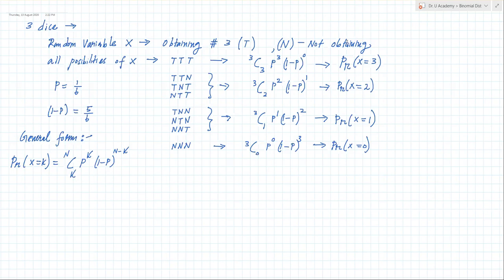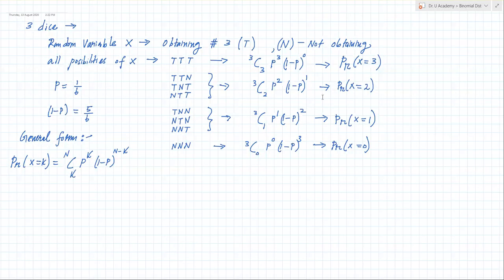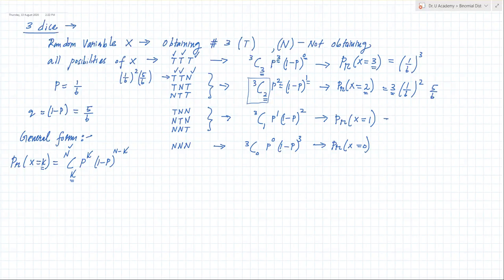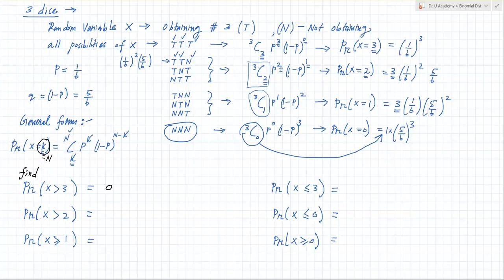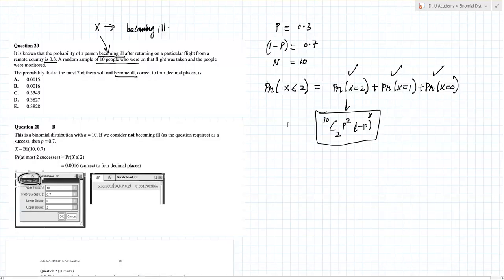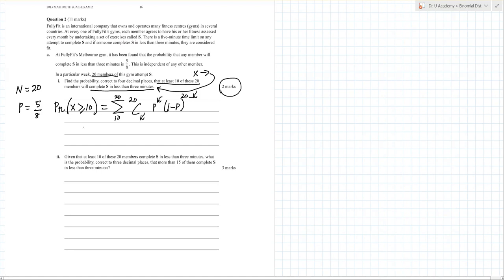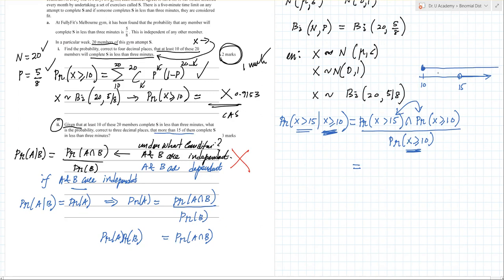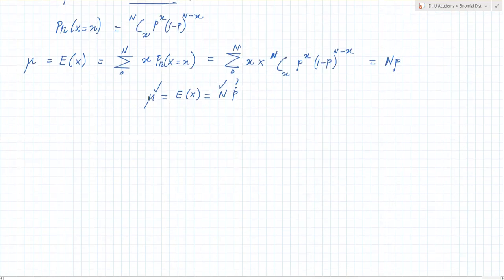VCE Math Method 3&4: Binomial Expansion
In this video, Dr. U is explaining few important theory related to Binomial expansion and few revision questions.